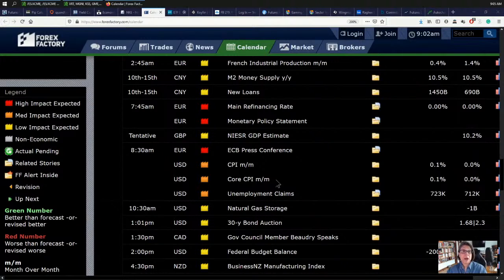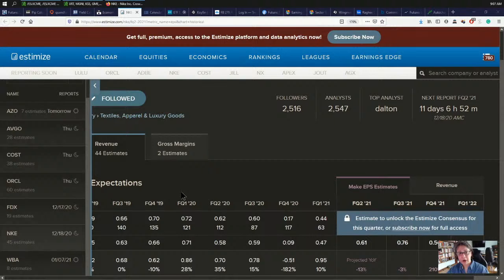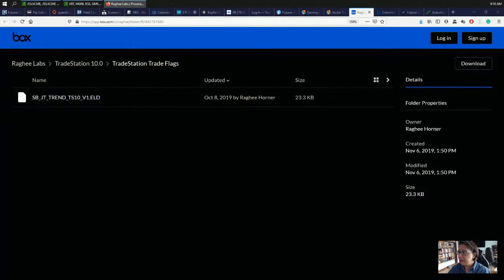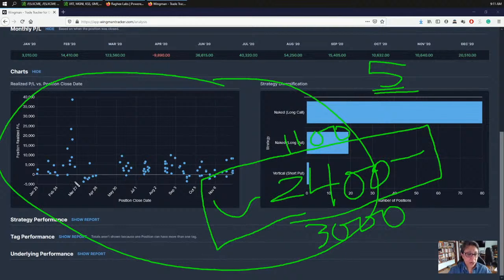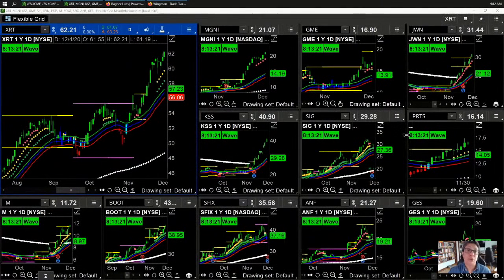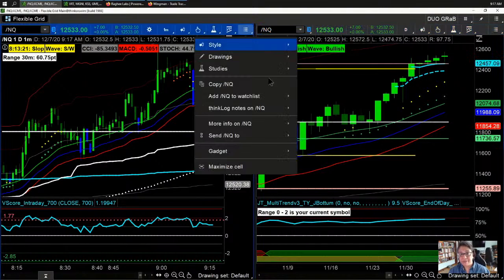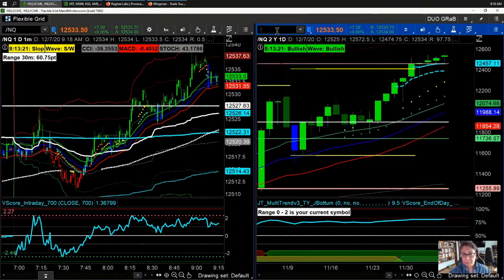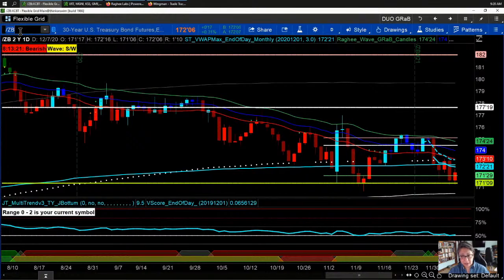Charts and Coffee with Raghee for Monday, December 7, 2020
Join Raghee Horner Monday through Friday from 9:00 to 9:20 AM ET to kick off your trading day. Be sure check out Raghee's free newsletter, The Countdown Trader